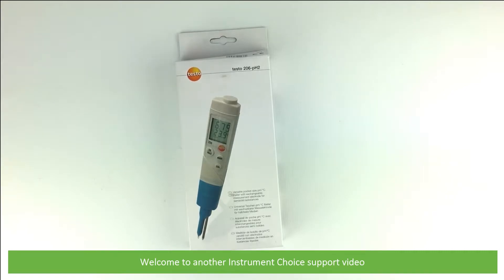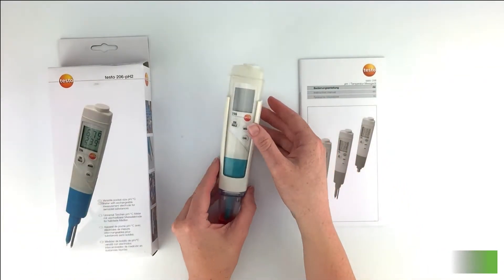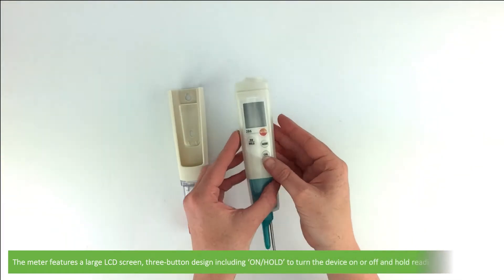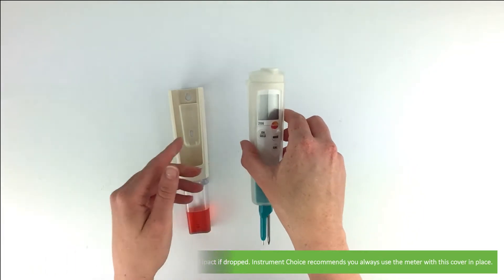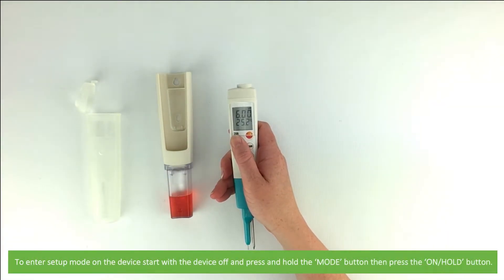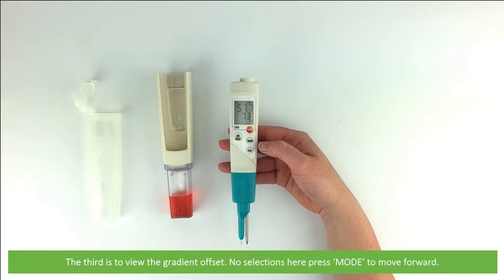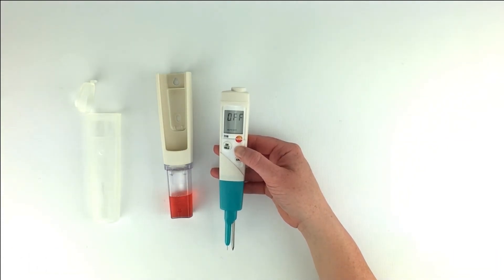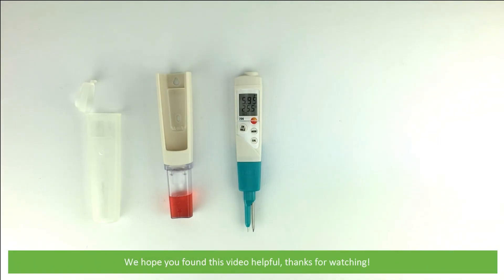Unboxing the 0563-2062 Food pH/temperature Meter for Semi-solid Substances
In this video, the Instrument Choice Scientists will show you what comes in the box with the 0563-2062 Food pH/temperature Meter for Semi-solid Substances.

Link to Sushi-pH-Deluxe-Kit (Meter with 2 x buffer solutions);